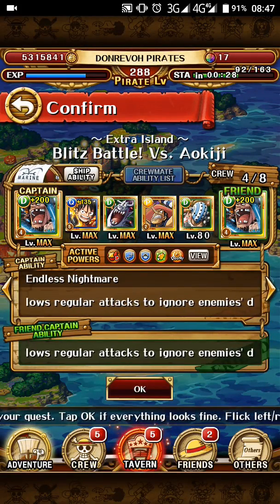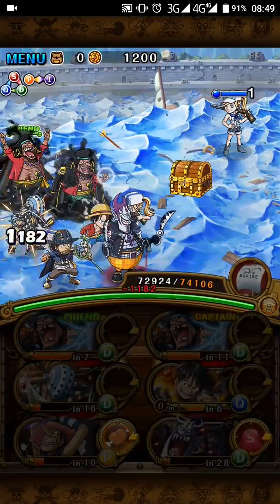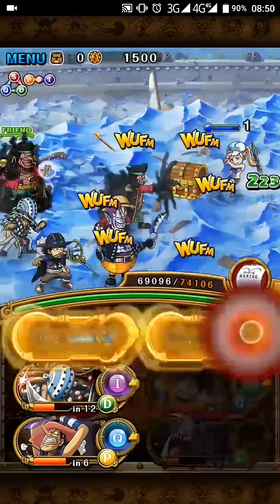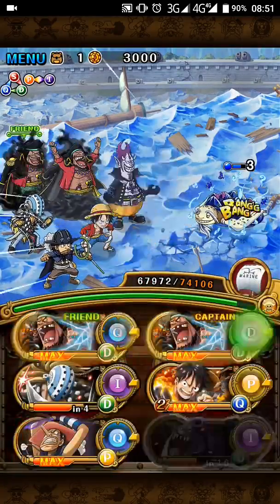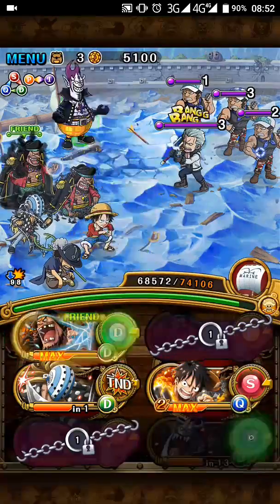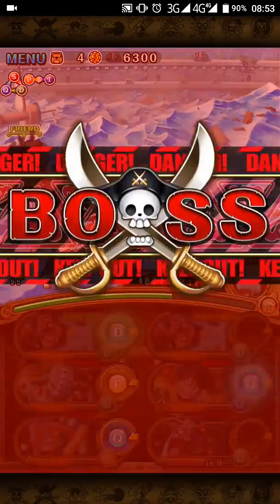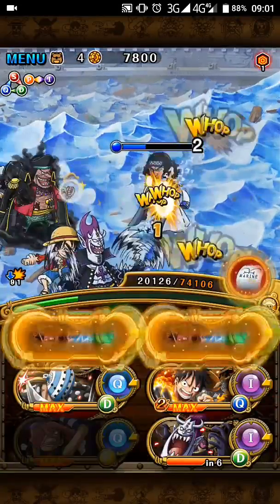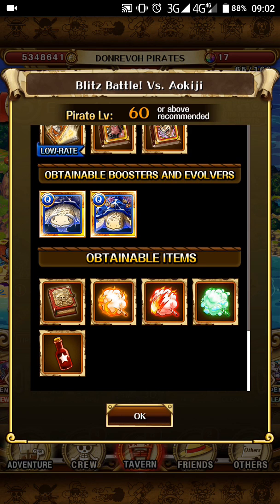OPTC Blitz Battle vs Aokiji without using specials